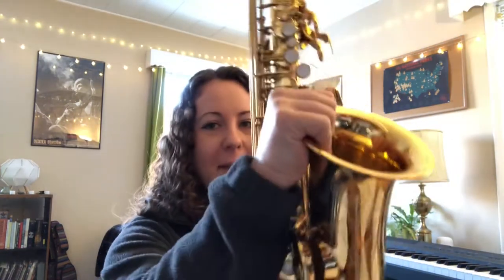The Beginning Saxophonist: Ep. 6 Saxophone & Reed Basic Care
Most beginner saxophone players aren’t taught how to properly care for their instrument and reeds, resulting in broken, waterlogged, and warped reeds and saxophones with bent necks and misaligned bells! In this episode you will learn all the basics of caring for your instrument and reeds  so that your sax will stay working well for longer and you can sound your best!